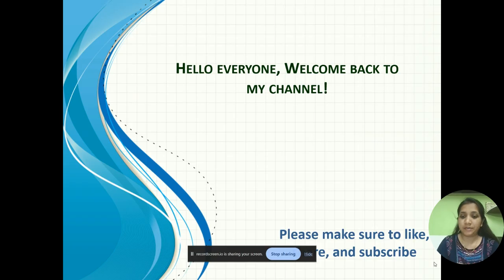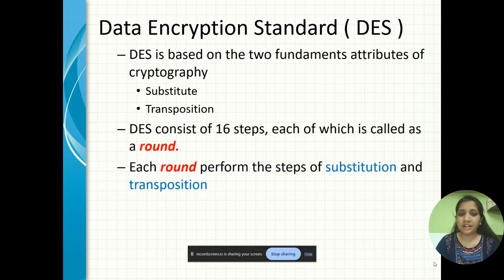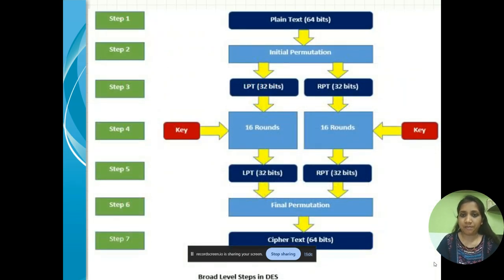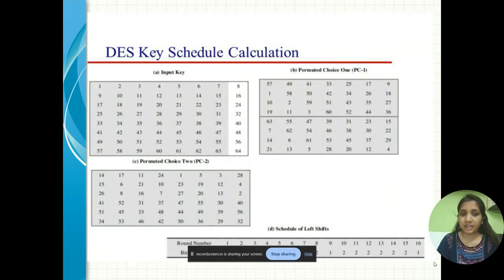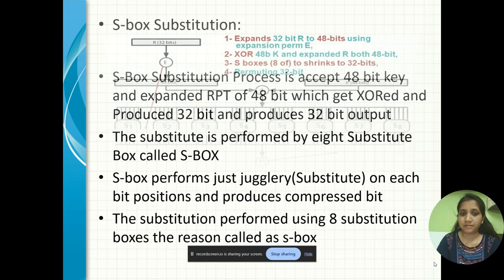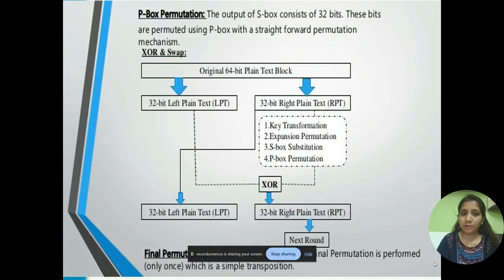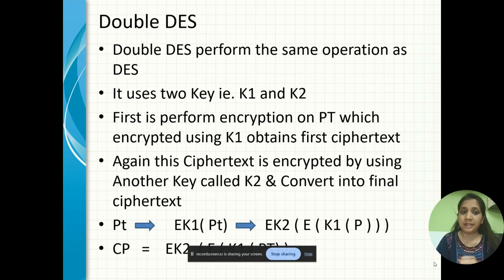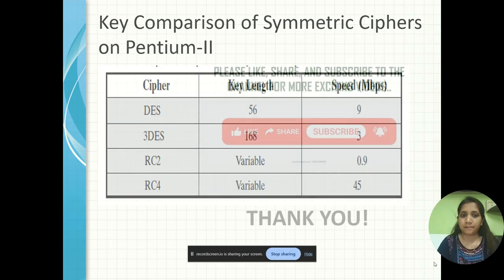Symmetric Algorithm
Hello everyone! My name is Dnyaneshwari Bhosale, a Computer Engineering student at MIT.
In today's digital era, cyber threats are everywhere, and securing our online presence is more important than ever. This channel is here to help students, professionals, and tech enthusiasts learn the fundamentals of cybersecurity from ethical hacking and network security to penetration testing and real-world case studies.
So I'll be sharing:
✔️ Beginner-friendly cybersecurity tutorials
✔️ Cybersecurity career guidance
✔️ Latest trends in cybersecurity
Let's embark on this cybersecurity journey together! Stay secure, stay smart!